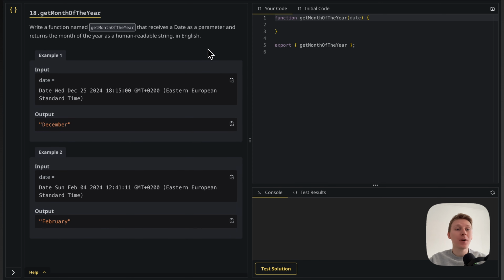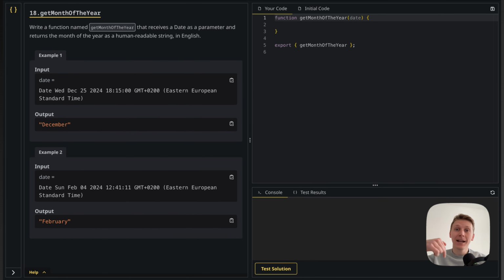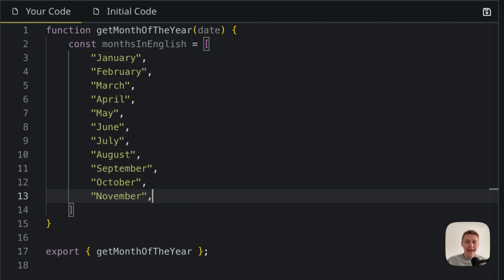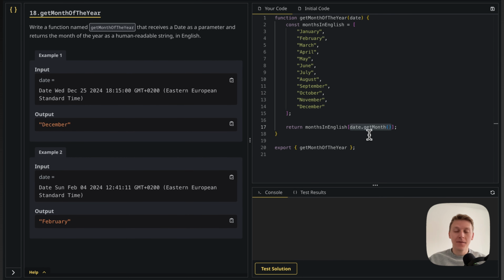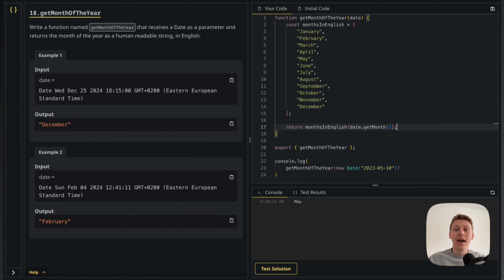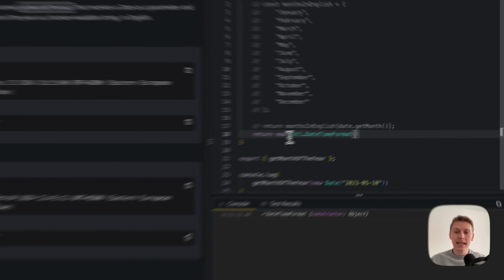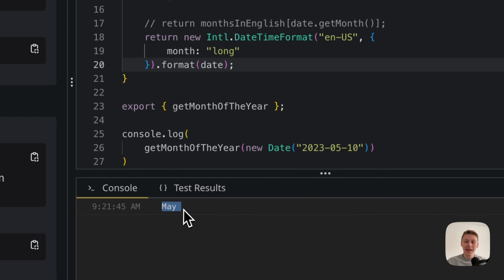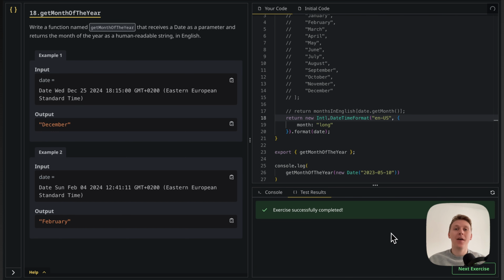18. getMonthOfTheYear | Solving 100 JS Functions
If you want to solve function no. 18/100 on your own, click on this

📄 18.getMonthOfTheYear

Write a function named `getMonthOfTheYear` that receives a Date as a parameter and returns the month of the year as a human-readable string, in English.